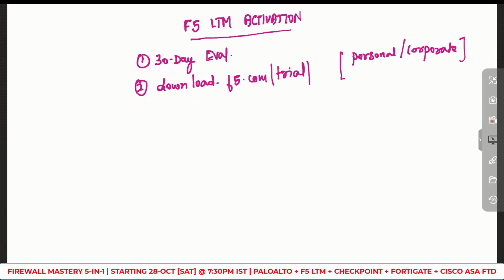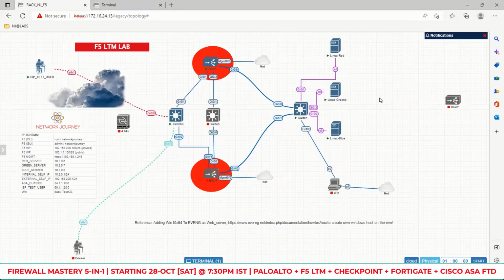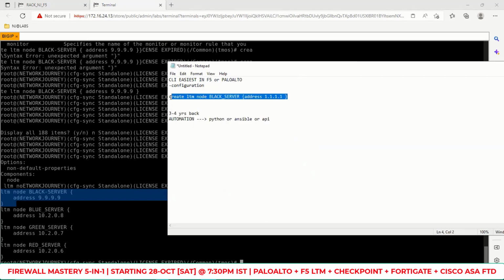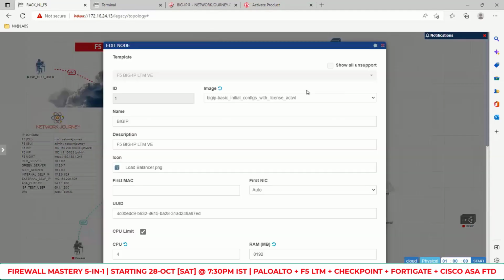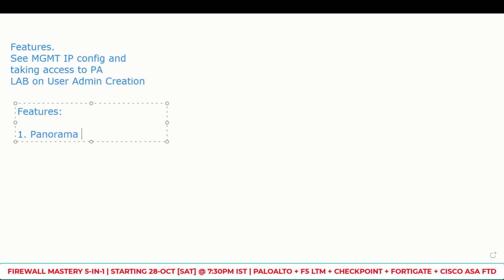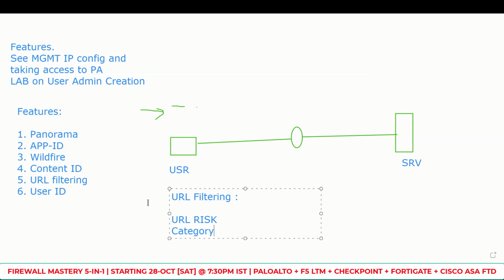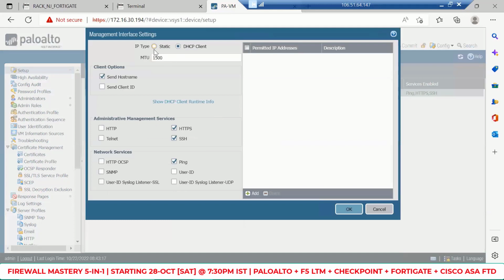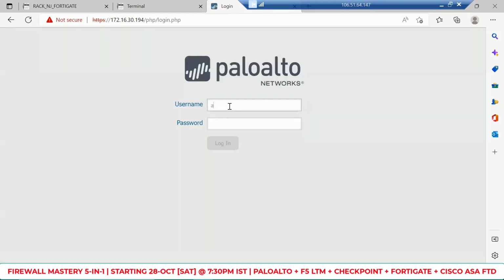Class#2 (LIVE @ 7:30PM India) Learn F5 LTM Loadbalancer + Paloalto Firewall \ FW Mastery 5-IN-1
♨️For admission: (Learn F5 LTM Loadbalancer + Paloalto Firewall \ FW Mastery 5-IN-1)

♨️This is our upcoming Online Instructor-led batch starting from 23-Oct-2022 (Sat & Sun), 7:30 to 11:30 PM IST (WEEKEND only)